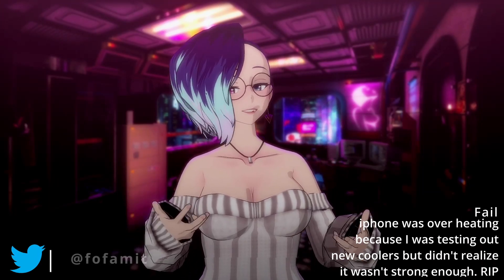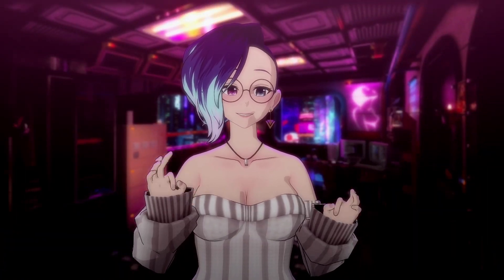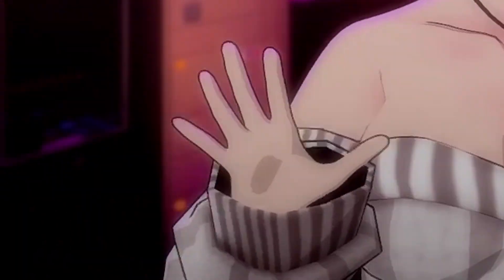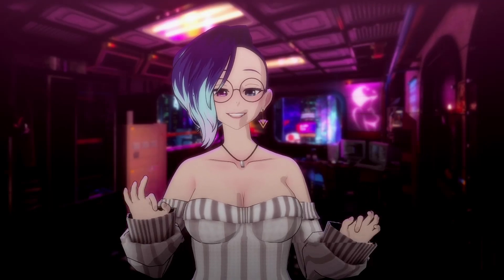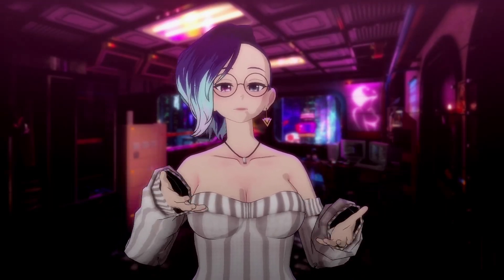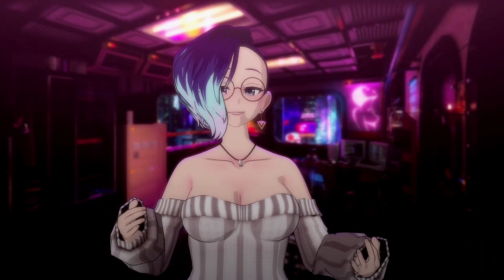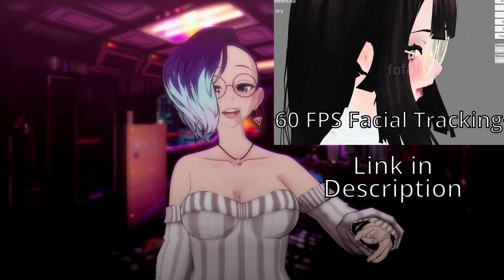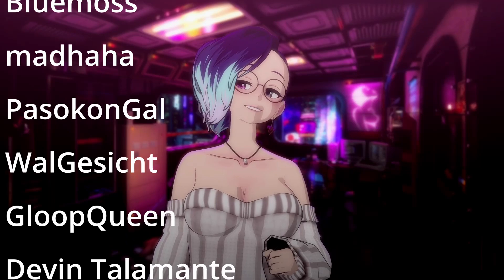Improve your facial tracking performance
The my model store!

Phone boom arm:

Phone stand:

A really good light:

HTC Vive:

Motherboard - Gigabyte B550:

CPU - AMD Ryzen 5600X:

GPU - RTX 3070:

RAM -  16-32GB DDR4 3200:

Power Supply - Corsair 850W 80+ Gold:

SSD - Crucial M500 1TB:

Hard Drive - Seagate 4TB:

CPU Cooler - Noctua D15:

Computer Case - Fractal Define R7: